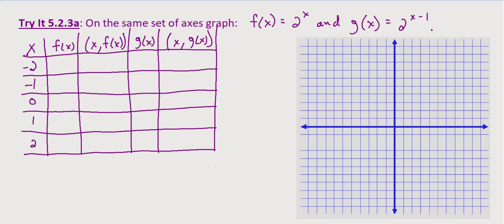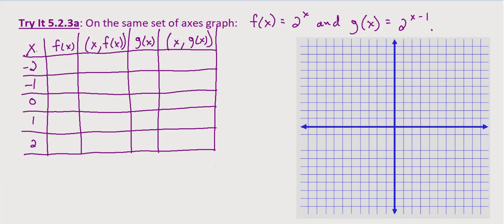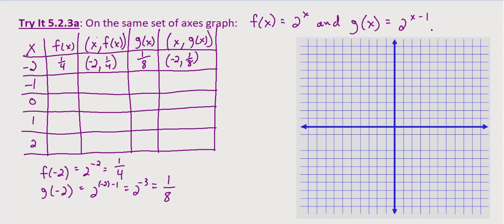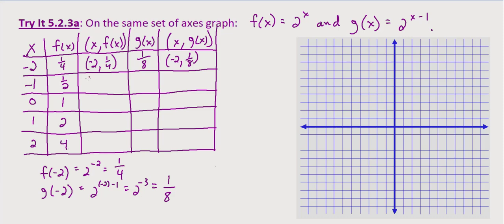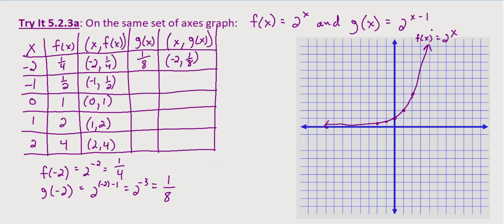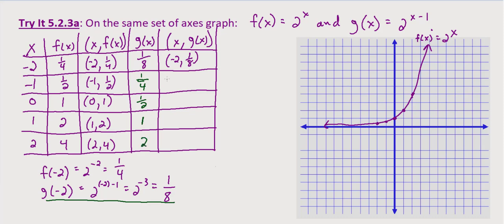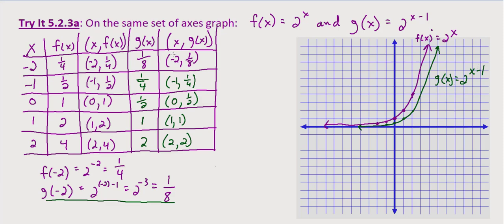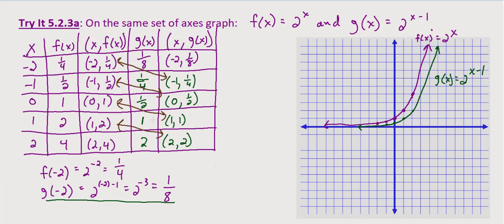5 2 3a